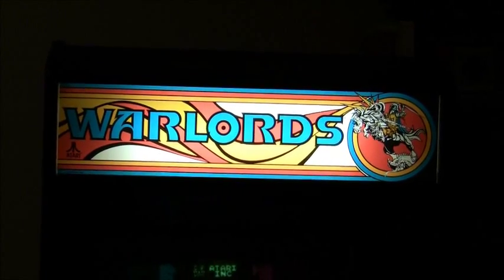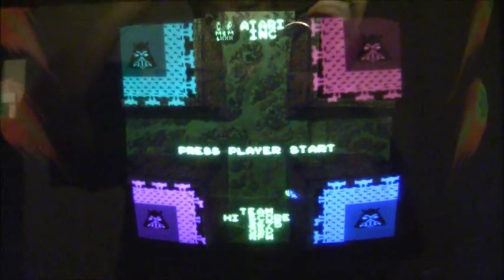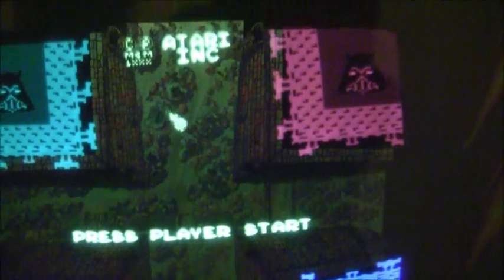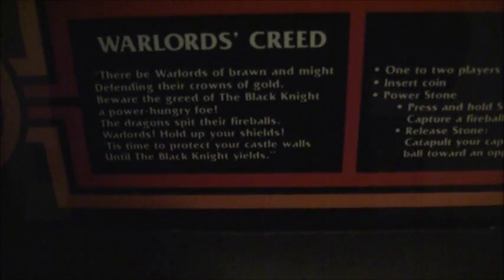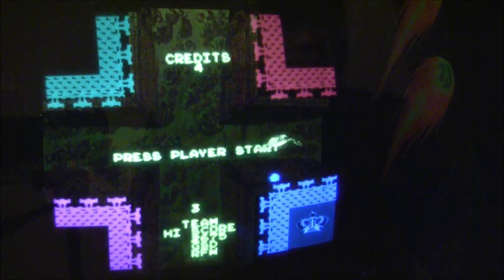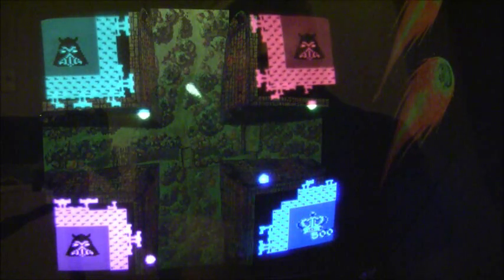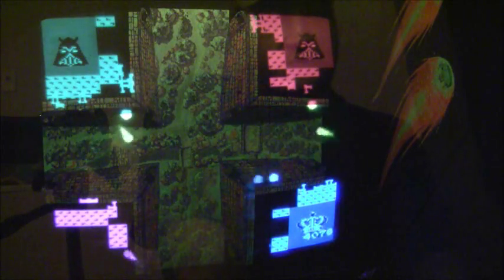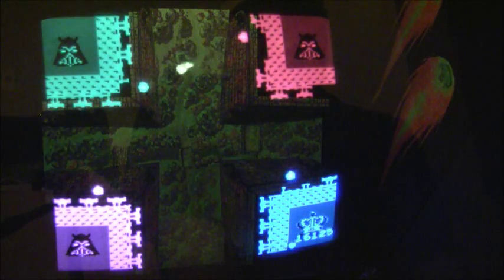Atari Warlords (1980)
A video showing my Atari warlords